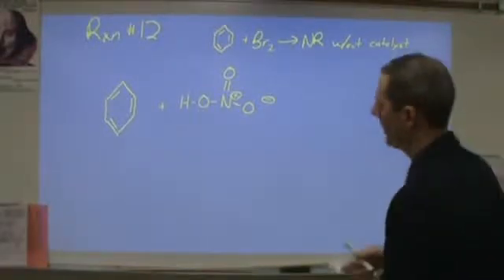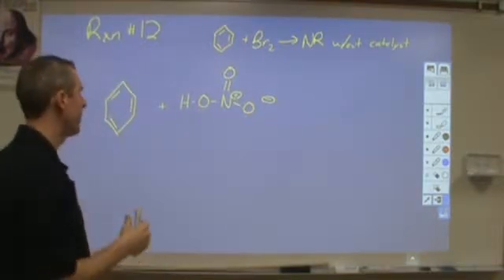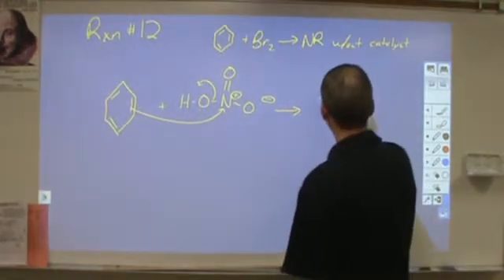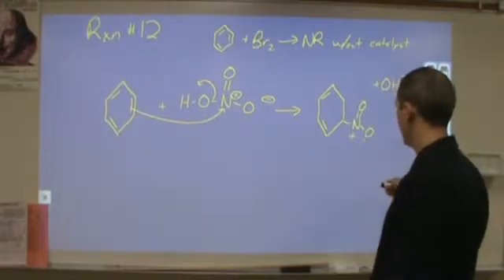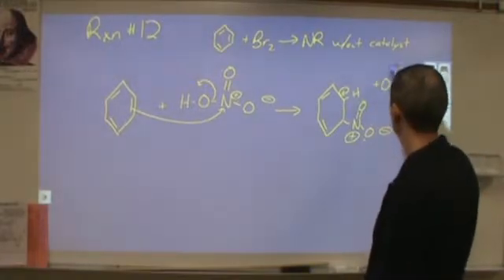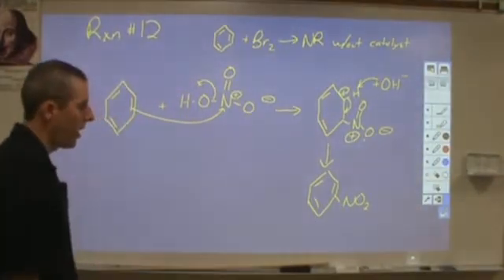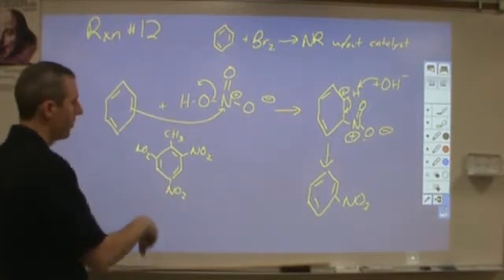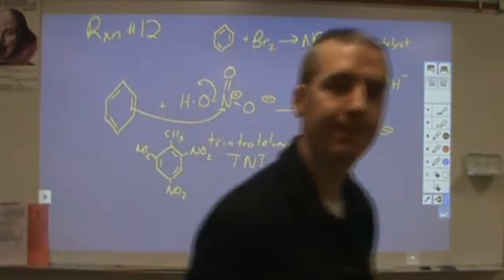Organic chemistry reaction #12 - nitro group to benzene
Nitro group is added to benzene by adding concentrated nitric and sulfuric acids.  The mechanism of electrophilic addition is shown with lewis structures and curved arrow mechanisms.  Trinitrotoluene is an example of a product that can be obtained through this method.